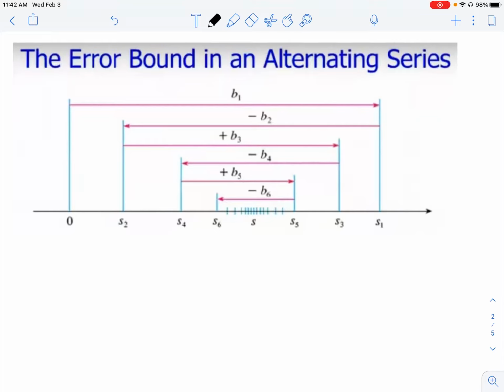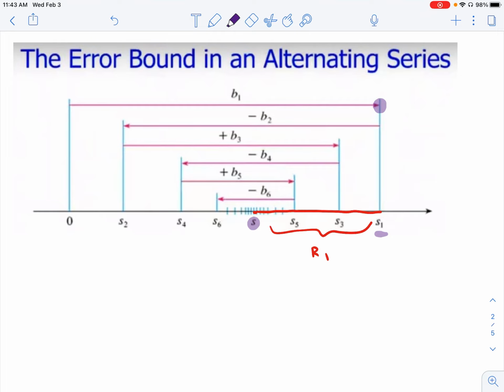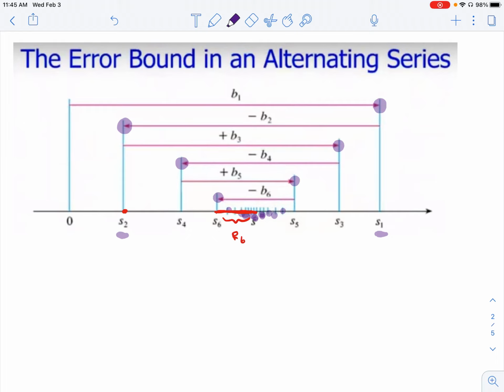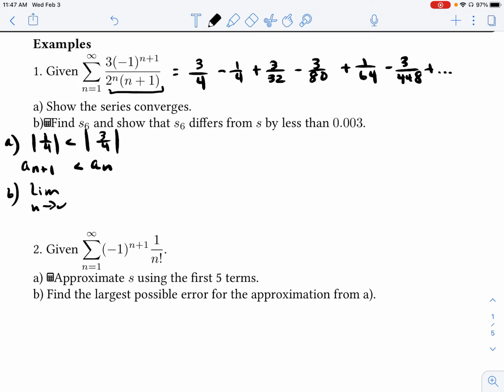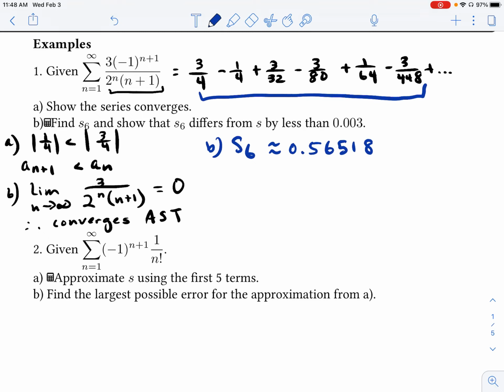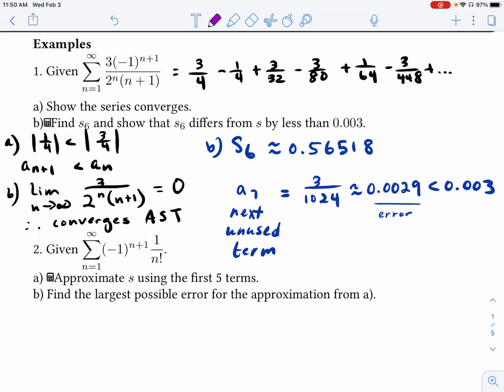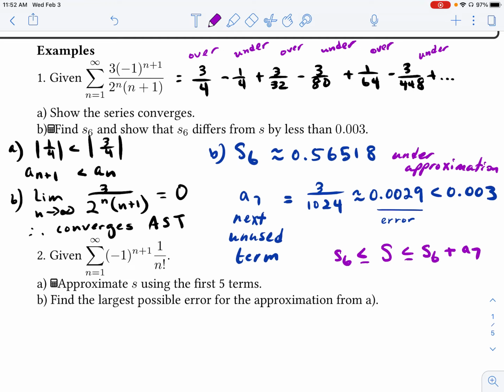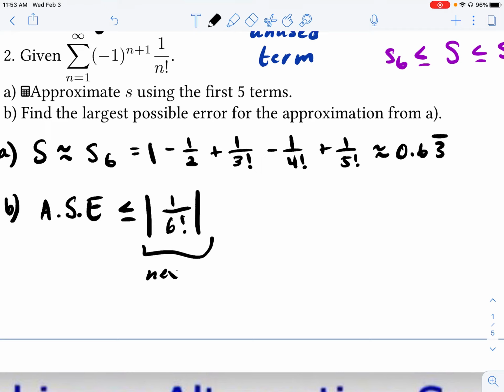U8 L1.1 - Alternating Series Error (part 2)